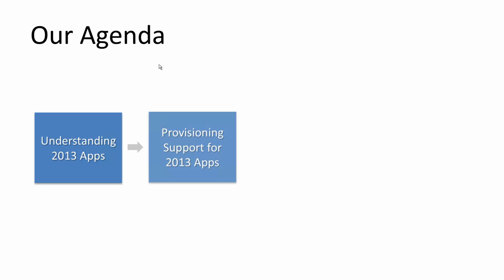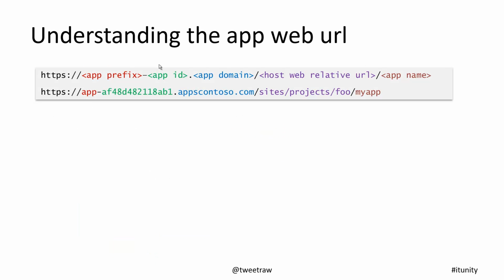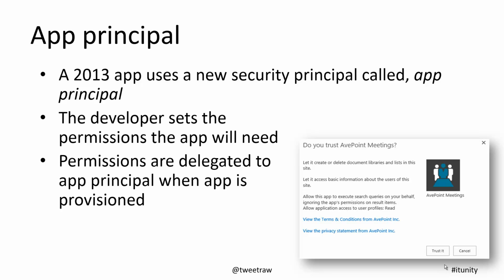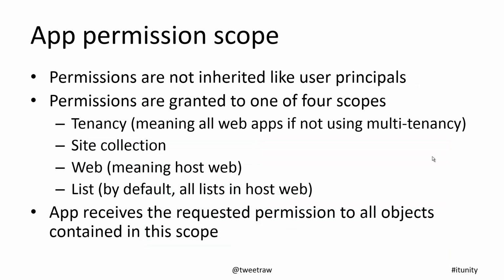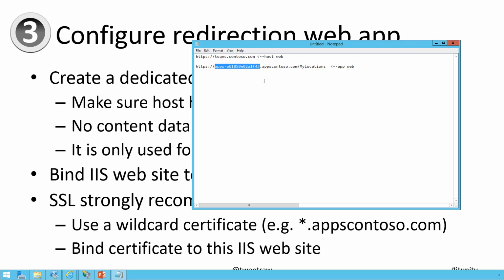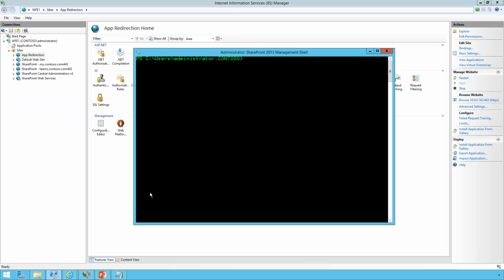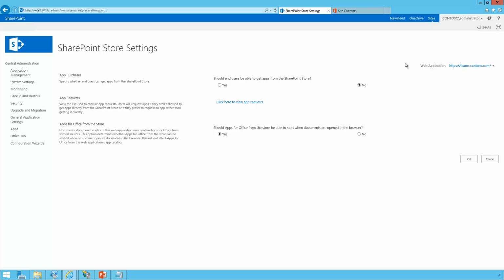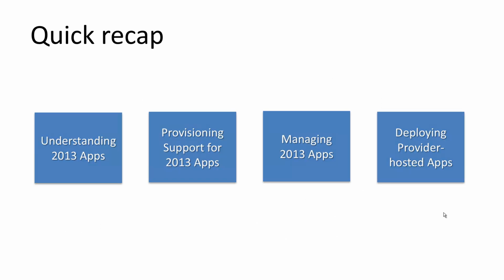An IT Pro Guide for Deploying and Managing SharePoint 2013 Apps - Presentation.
This presentation took place on October 28, 2014.

As a SharePoint administrator managing an on-premises environment, building and managing environments to support 2013 apps is far from trivial. In this IT-Pro centric topic, we’ll bypass all of the developer ballyhoo and hone in on what matters most to you.